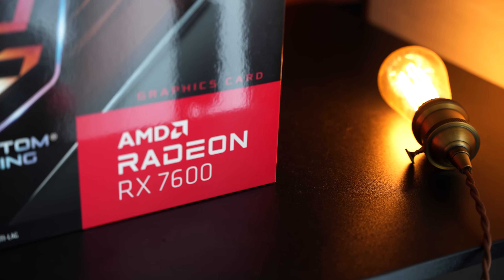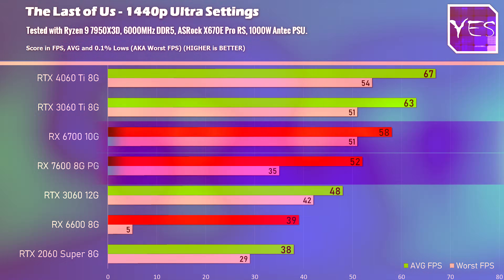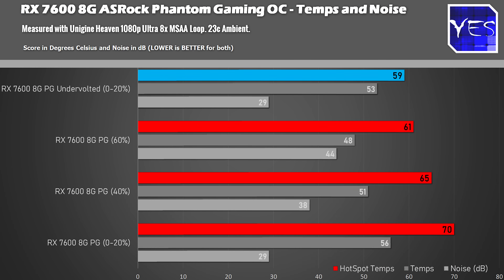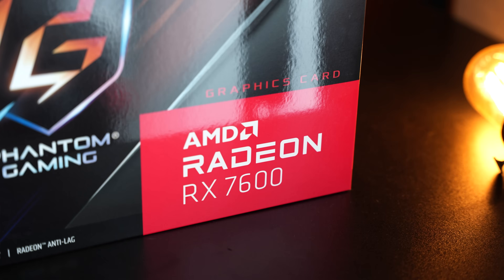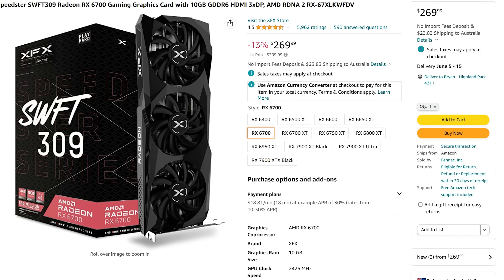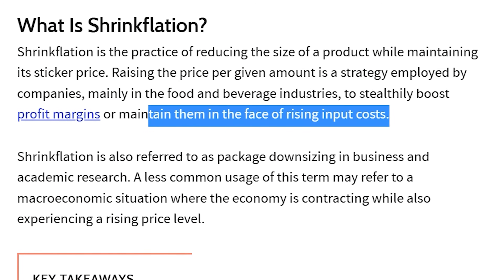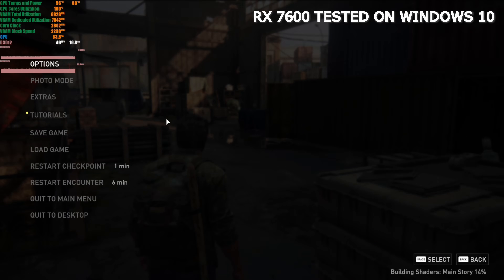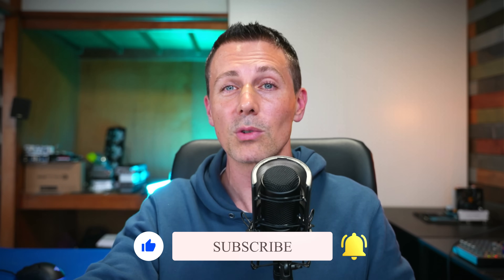RX 7600 ASRock PG Review (Vs. RTX 3060, 4060 Ti, RX 6700 & 6600)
AMD's new RDNA3  RX 7600 (the RX 6600 successor) is finally here. Though at a $269 USD price point, how will it compare against the RTX 3060 and also the RX 6700 10G, which are around the same price? Well prices in the GPU market have certainly stabilized, especially compared to when the RX 6600 launched, and so is that $269 MSRP going to be the best buy...? Let's find out.

RX 6700 10G
RX 6600 8G
RTX 3060 12G